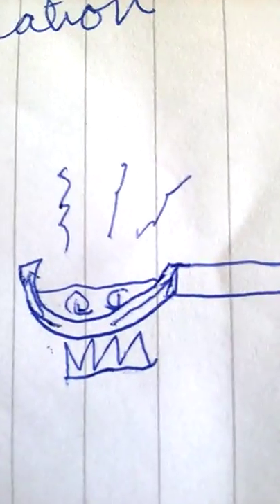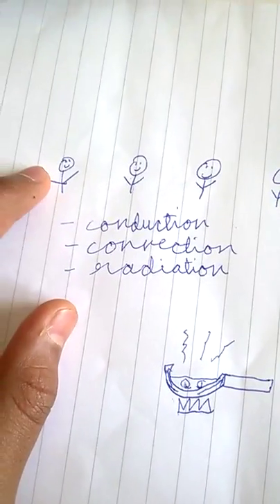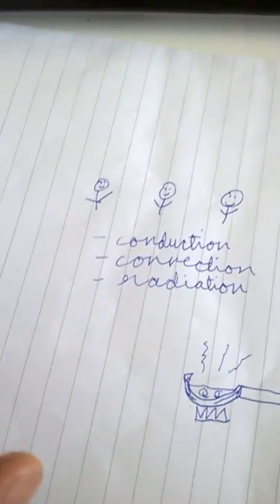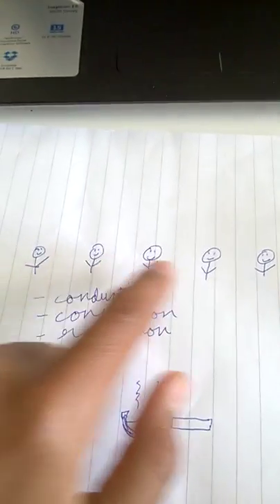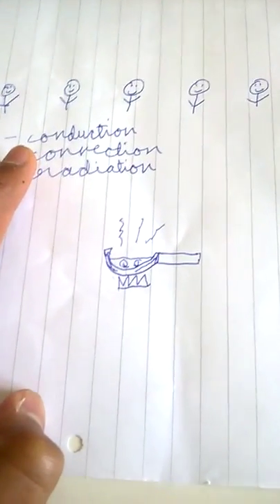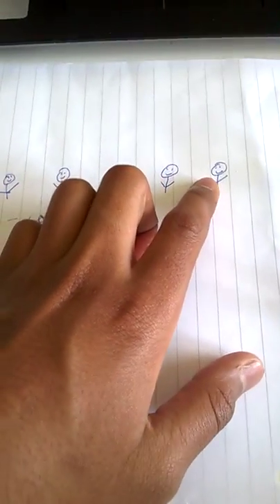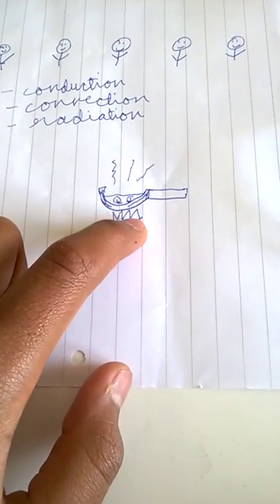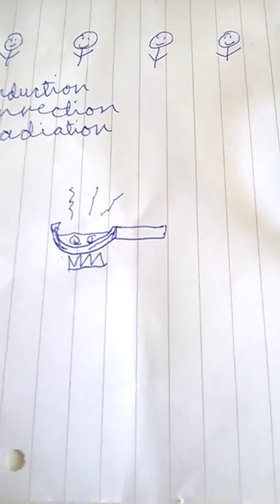Heat Transfer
This video is made by Aaditya Rawat, and is about heat transfer. I will make future videos that explain  conduction, convection and radiation separately and iल greater detail. I hope this is useful to you and that you have a great day :)